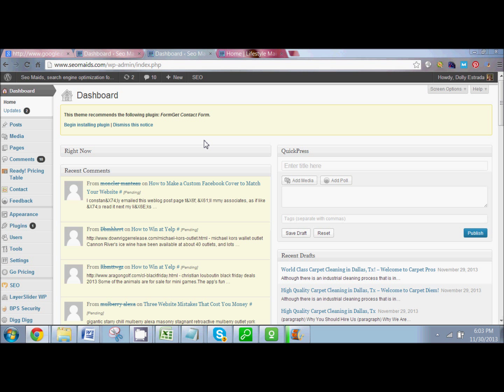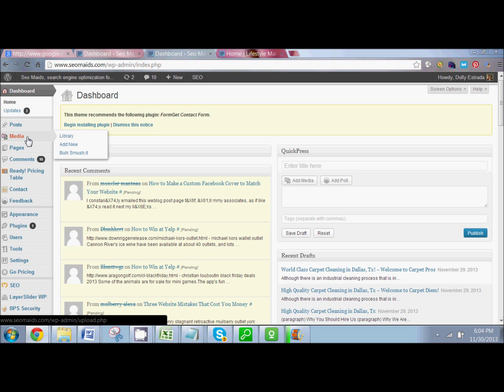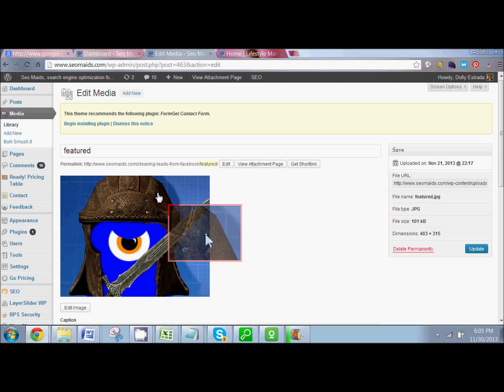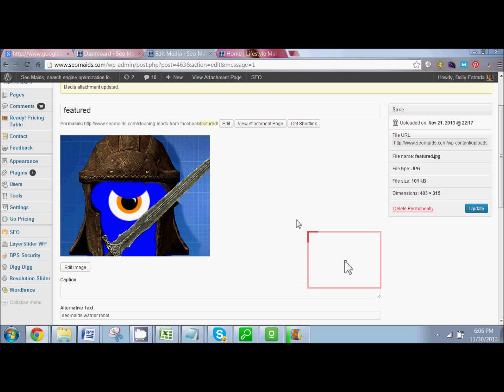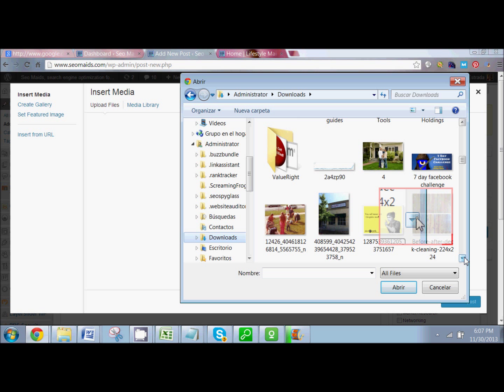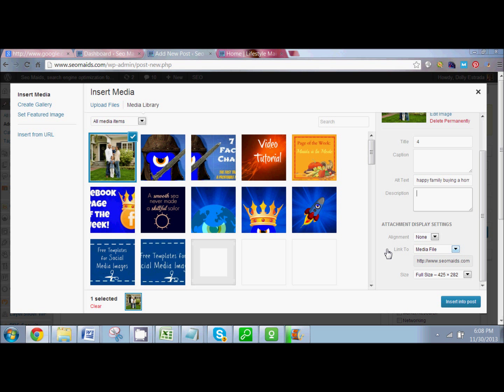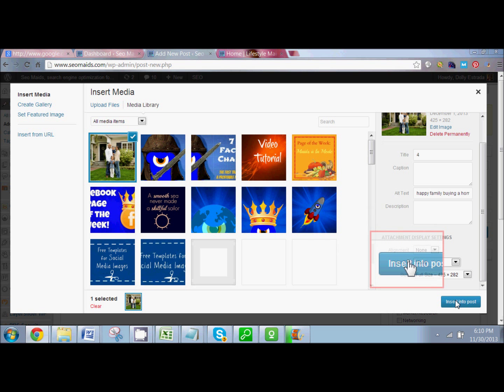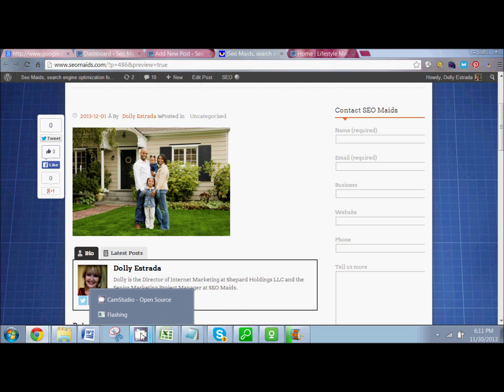How to Add Alt Tags to Your Images in Wordpress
Learn how to add alternative text to your images in Wordpress and why we should be doing this for better onsite SEO.